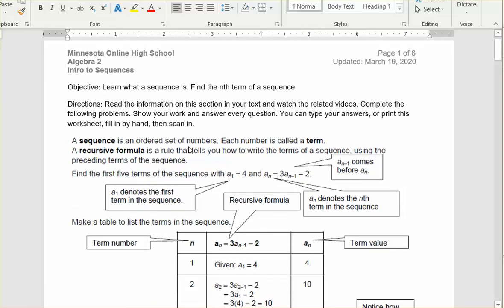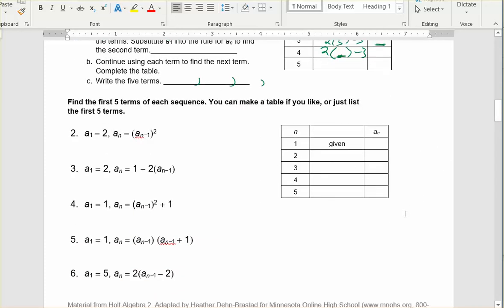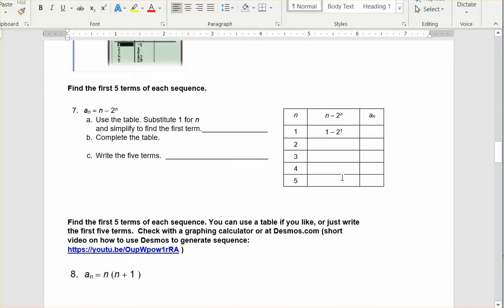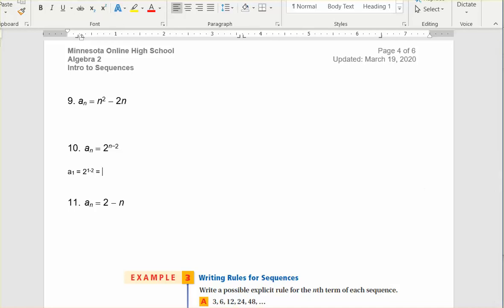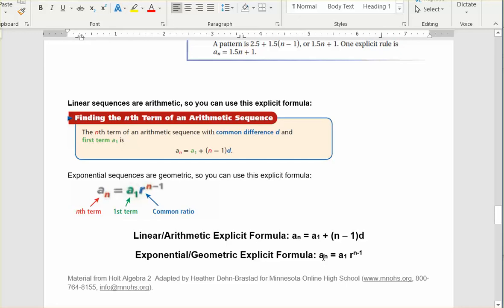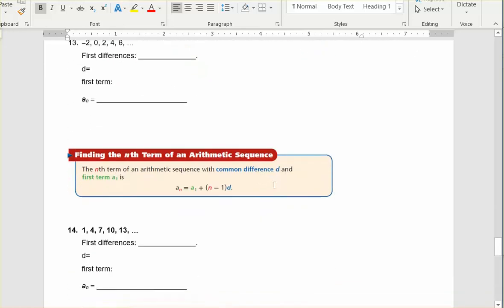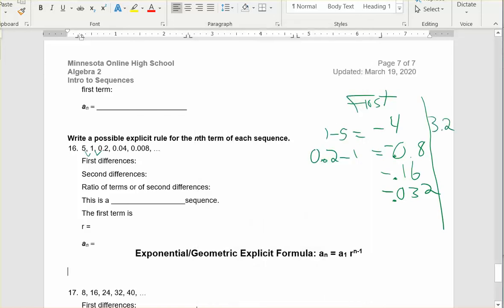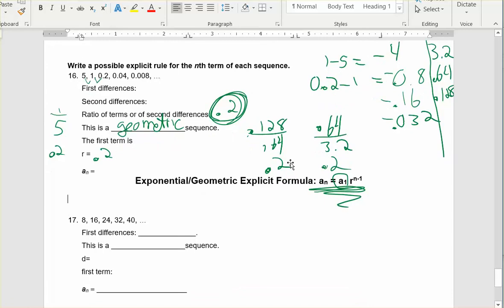Intro to Sequences Video